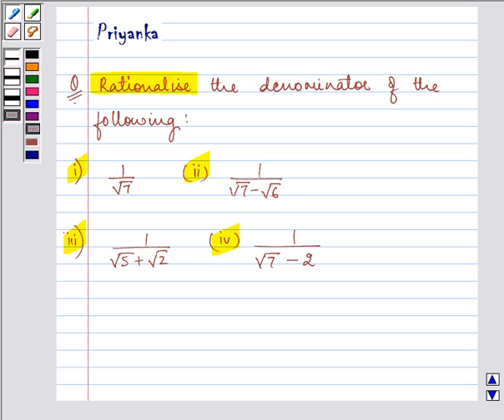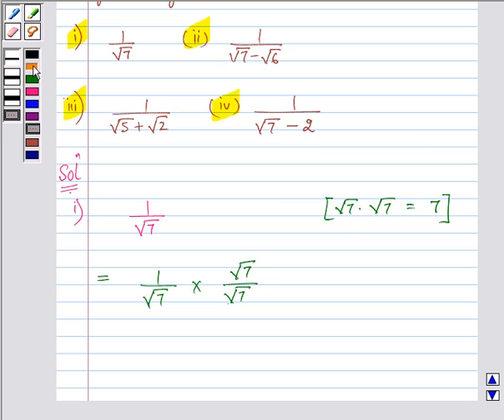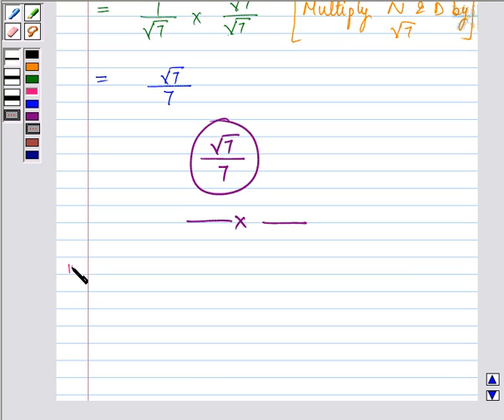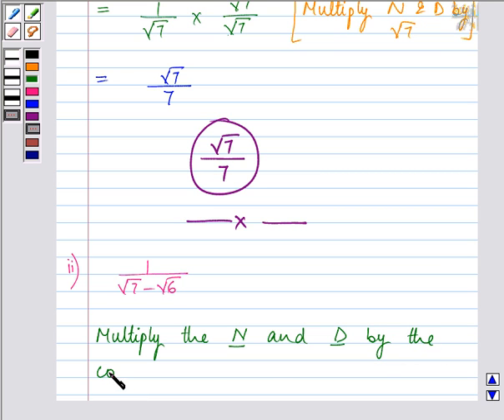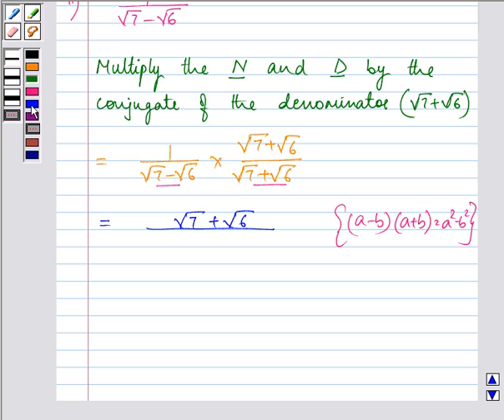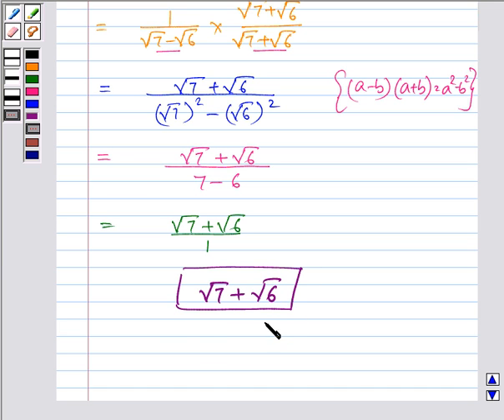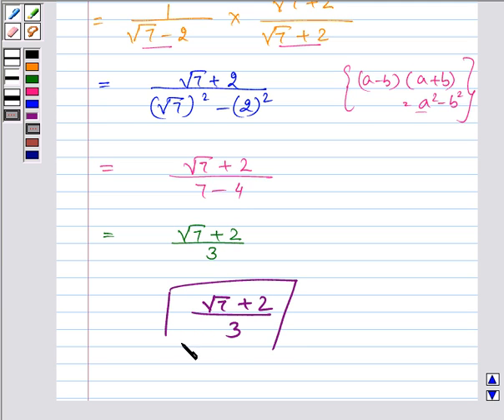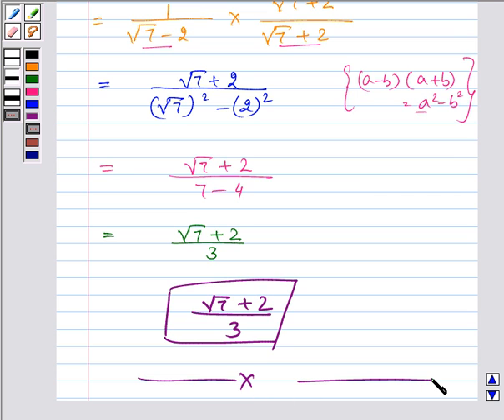Example:Rationalize the Denominator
In this example, we show you how to rationalize the denominator for 4 rational expressions having numerator 1.